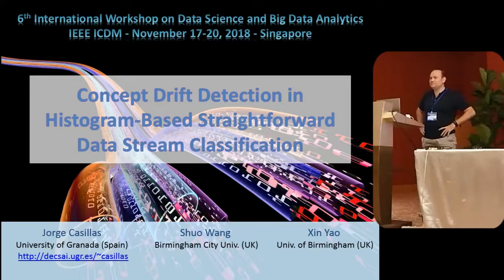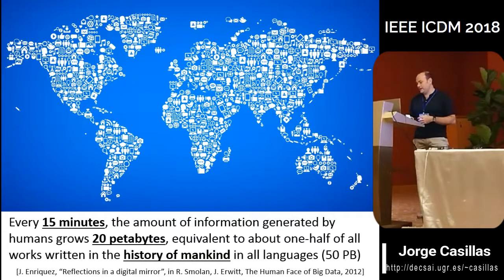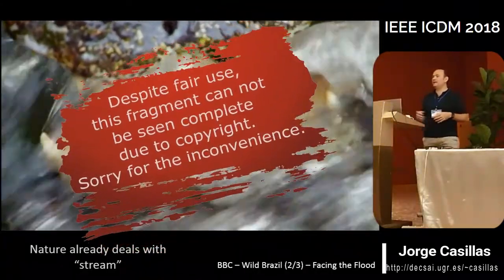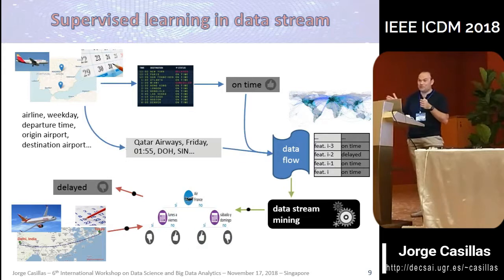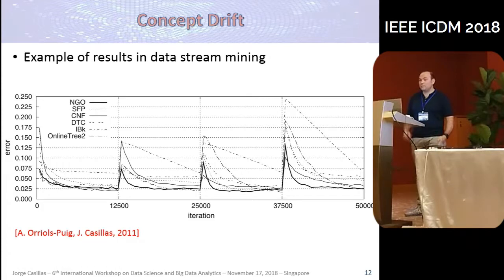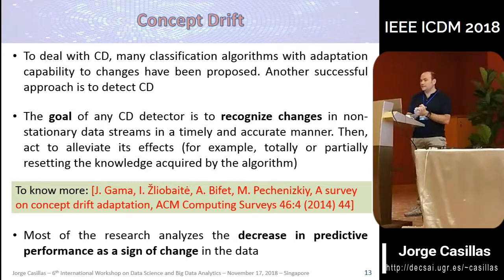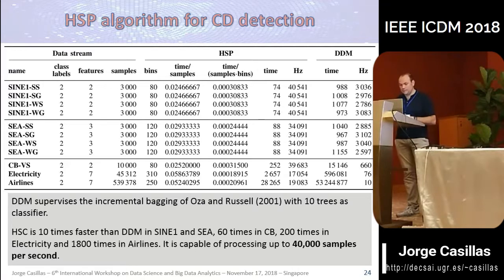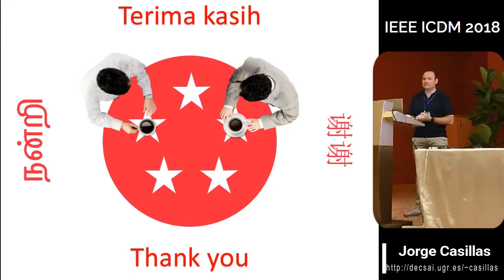Concept Drift Detector in Data Stream Mining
Jorge Casillas, Shuo Wang, Xin Yao, Concept Drift Detection in Histogram-Based Straightforward Data Stream Classification, 6th International Workshop on Data Science and Big Data Analytics, IEEE International Conference on Data Mining, November 17-20, 2018 - Singapore

This presentation shows a novel algorithm to accurately detect changes in non-stationary data streams in a very efficiently way.

If you want to know how the yacare caiman, the cheetah and the racer snake are related to this research, do not stop watching the video!